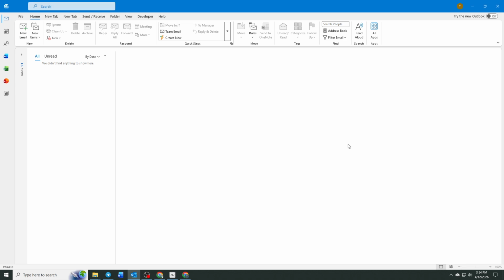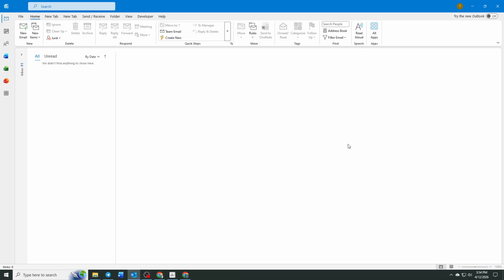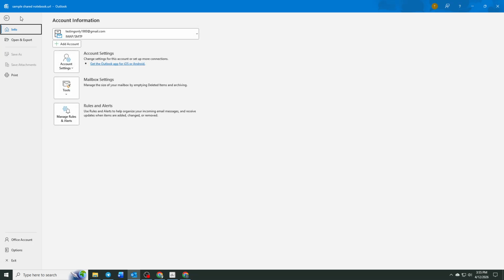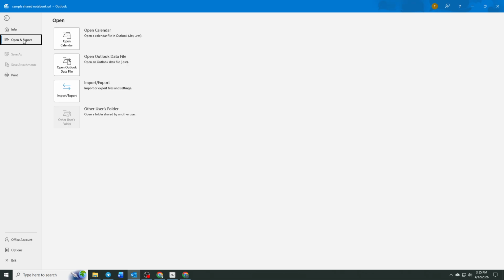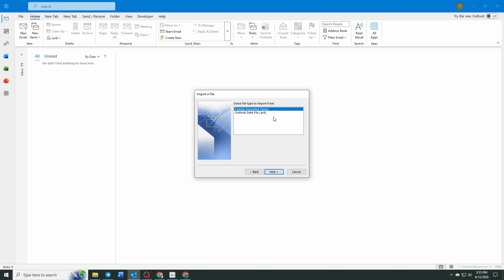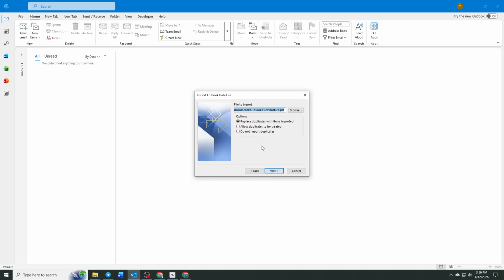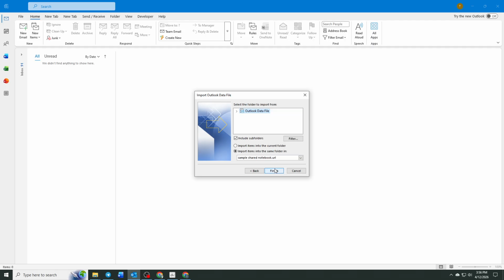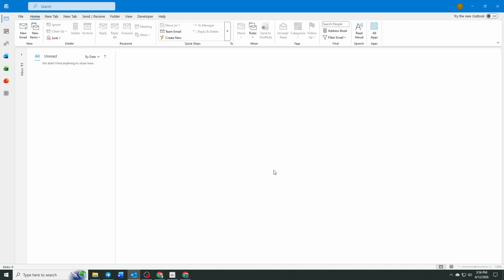How To Import PST File In Microsoft Outlook | Easiest Way [2026 Guide]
In this video, we dive into the powerful feature of @mentions in Microsoft Outlook and how you can use it to grab someone’s attention effectively. Whether you're collaborating with a team or managing a busy inbox, mastering this tool will elevate your communication game.

You will learn the step-by-step process of using @mentions, tips for crafting effective messages, and how to ensure your emails stand out in a crowded inbox.